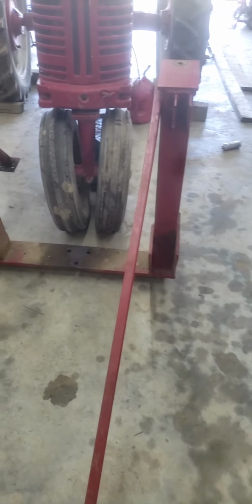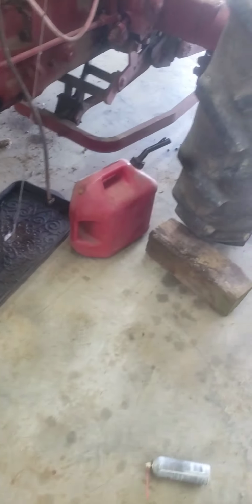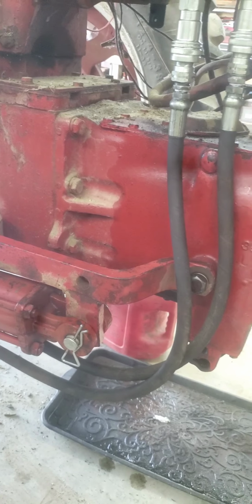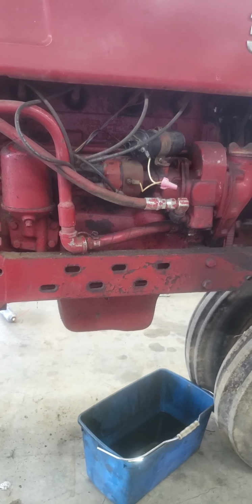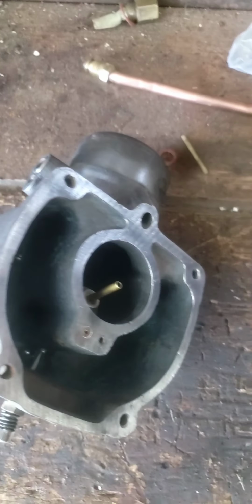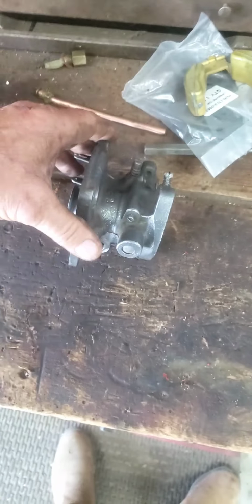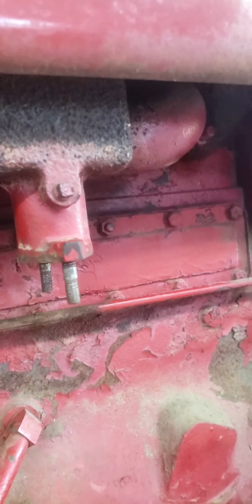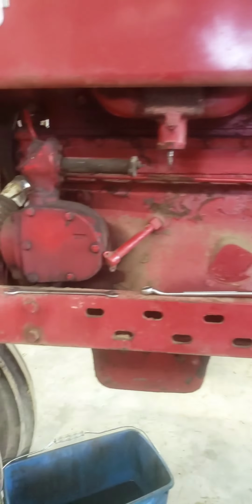Refreshing The Farmall 300 Part 2